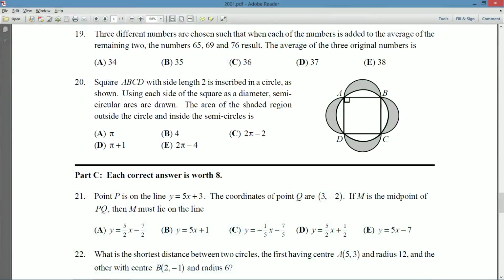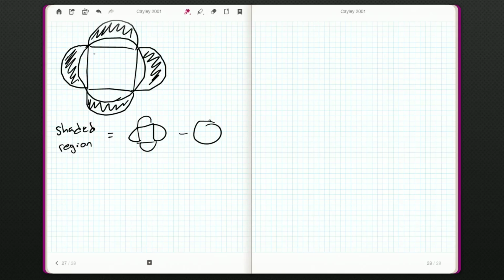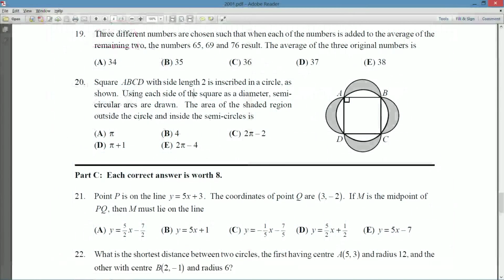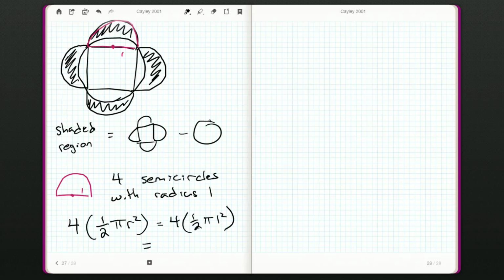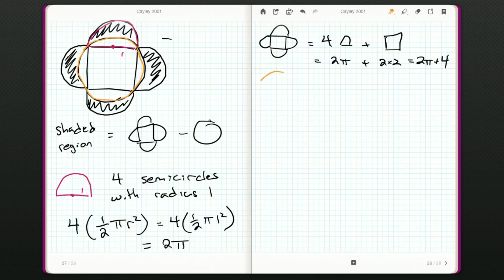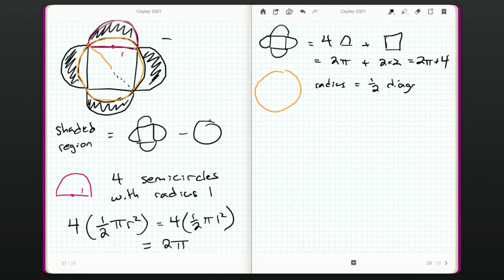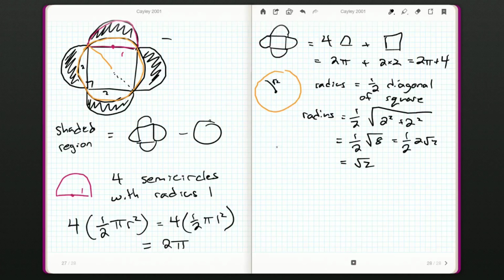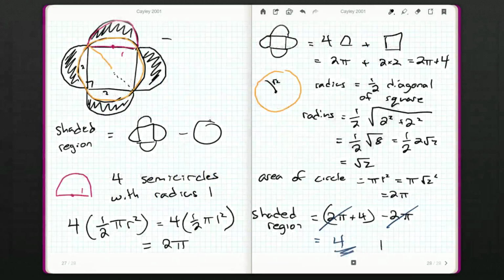Cayley 2001 20